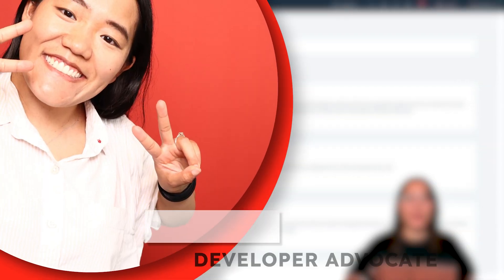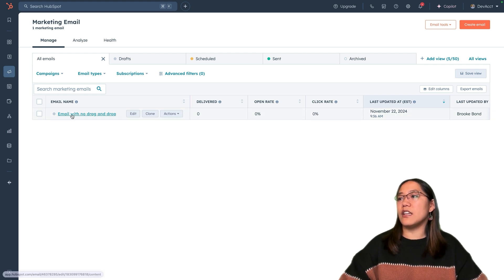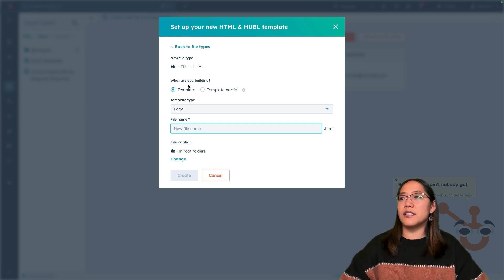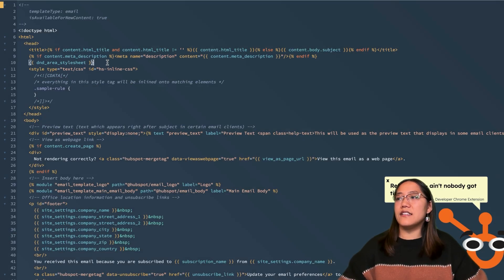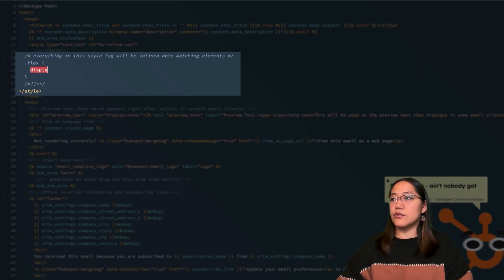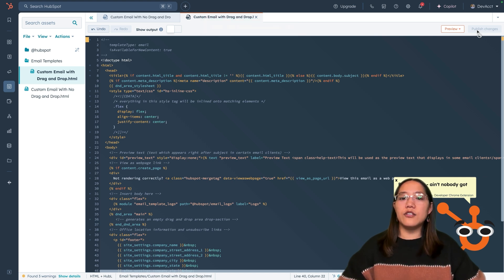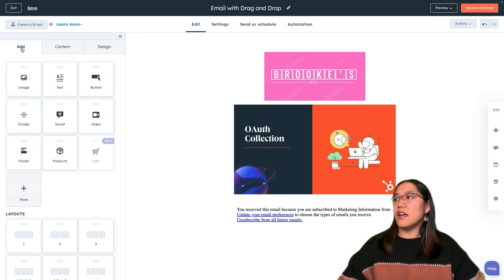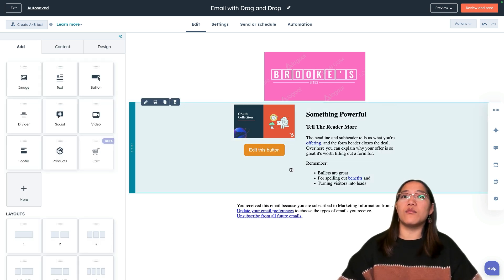Create custom emails with drag and drop sections!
Have you ever wanted to give your marketing team more control over custom emails? Well, now you can. Create custom emails that include drag and drop areas for designers to add in content they want within the layouts you create. Give designers the flexibility they need while maintaining a standardized look and feel for all your emails.

00:00 Introduction to New Drag and Drop Functionality
00:27 Exploring Existing Email Templates
01:09 Creating a New Email Template
01:58 Adding Drag and Drop Areas
02:53 Styling the Email Template
03:37 Publishing and Using the Template
04:14 Final Steps and Tips
05:17 Conclusion and Further Resources